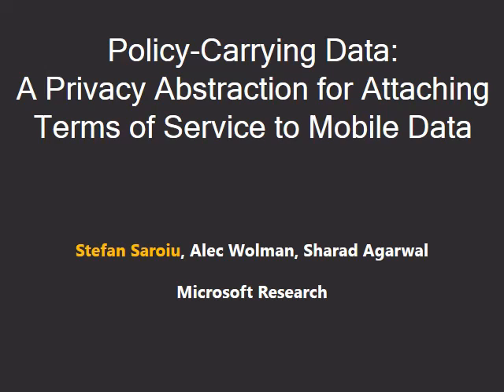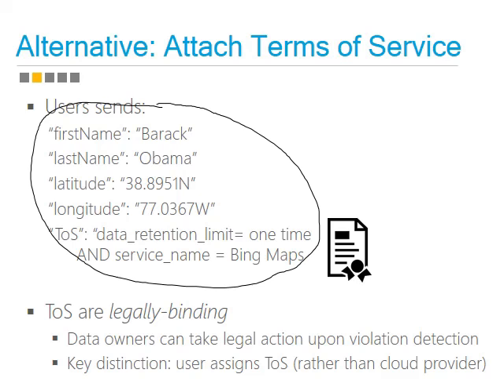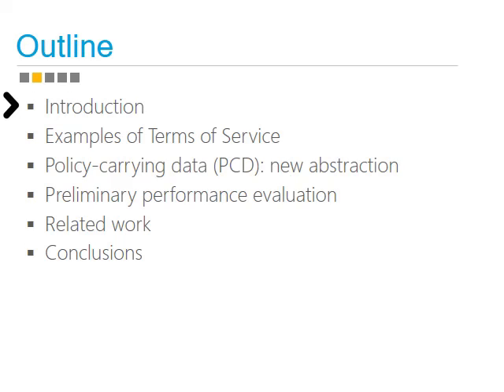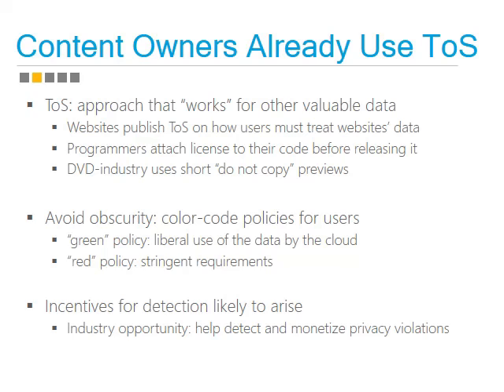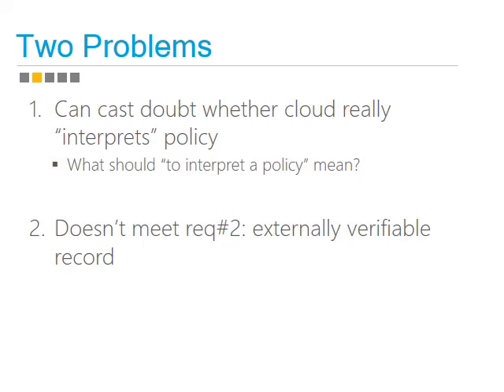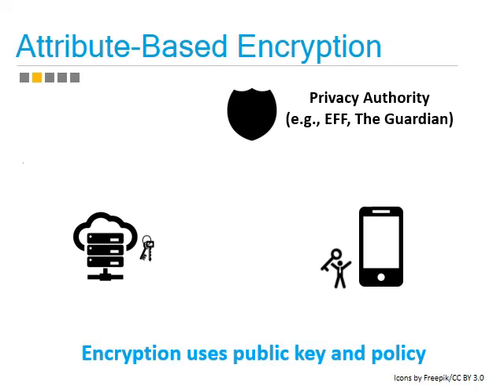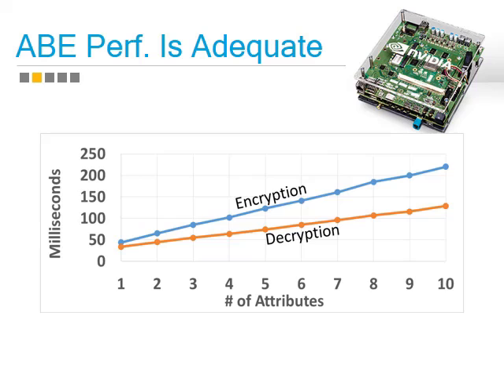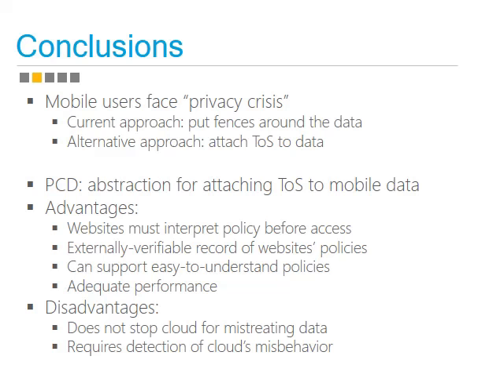Policy-Carrying Data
Slides used for presentation at HotMobile 2015. Joint work with Alec Wolman and Sharad Agarwal.

Despite decades of work on privacy-protecting systems, mobile user privacy remains at the mercy of cloud service providers. We propose an abstraction, called policy-carrying data (PCD), that lets users specify and attach ToS to their data. PCD guarantees that cloud providers claim they are compliant with the ToS policy before they are able to access the data. To offer this guarantee, PCD relies on attribute-based encryption. We present PCD’s semantics, its properties, and describe how PCD can be added to JSON or REST. Our hope is that PCD opens a different research path – designing privacy abstractions that provide legal ammunition for mobile users against misuse of their data.